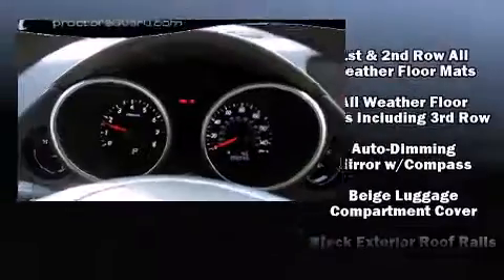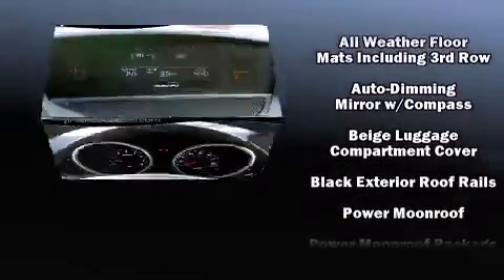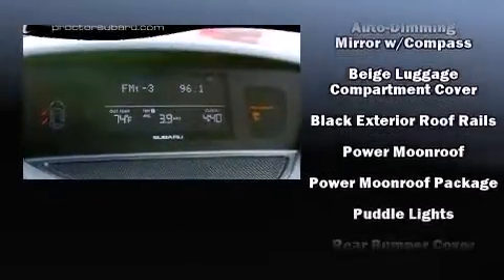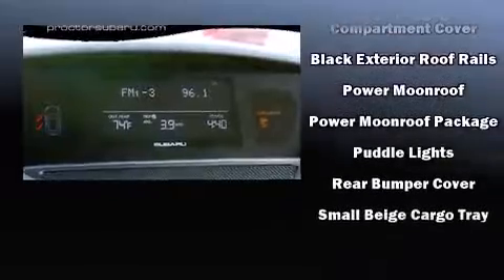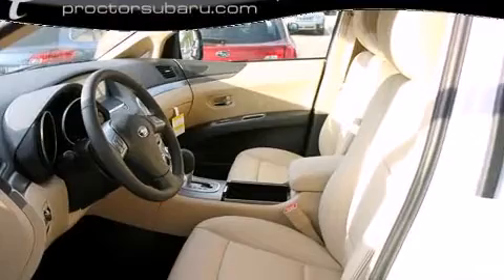2013 Subaru Tribeca 3.6R Limited w/Moonroof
Proctor Subaru
1707 Capital Circle, N.E.

Take command of the road in the 2013 Subaru Tribeca. Smooth gearshifts are achieved thanks to the refined 6 cylinder engine, and for added security, dynamic Stability Control supplements the drivetrain. All wheel drive keeps this model firmly attached to the road surface. Subaru prioritized fit and finish as evidenced by: a rear window wiper, power front seats, heated seats, front fog lights, tilt steering wheel, turn signal indicator mirrors, and seat memory. Features such as automatic climate control and leather upholstery prove that economical transportation does not need to be sparsely equipped. Third row seats provide an even greater maximum passenger capacity. For drivers who enjoy the natural environment, a power moon roof allows an infusion of fresh air. Premium sound drives 10 speakers, providing you and your passengers a sensational audio experience. Side curtain airbags deploy in extreme circumstances, shielding you and your passengers from collision forces. We pride ourselves on providing excellent customer service. Stop by our dealership or give us a call for more information.